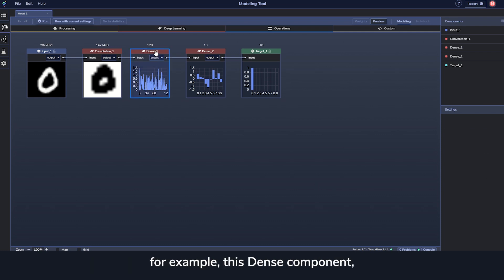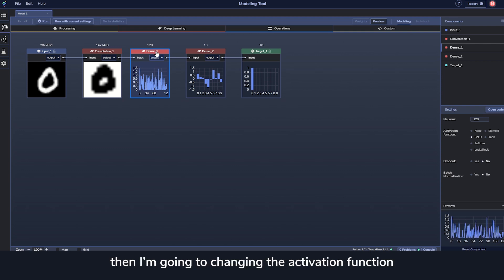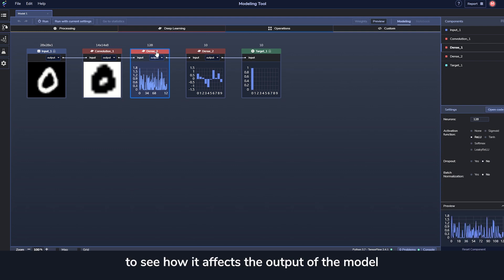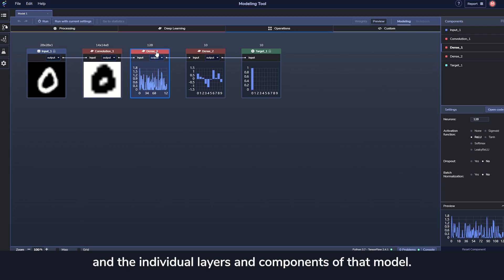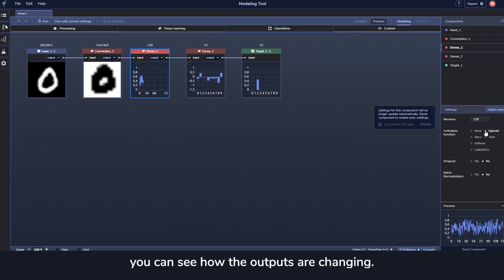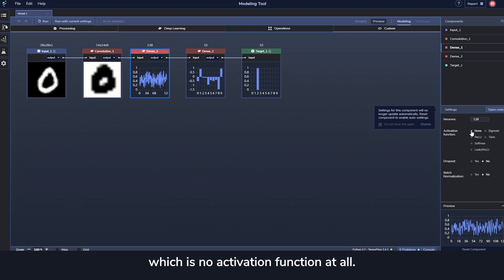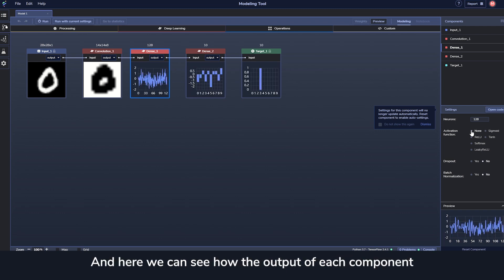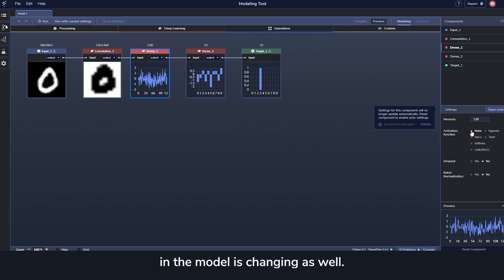Do Not Take Activation Function for Granted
Martin Isaksson, CEO and Co-founder of PerceptiLabs explains the importance of the activation function in Machine Learning model’s performance.